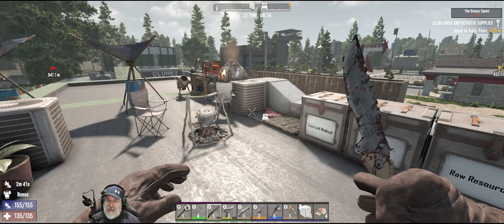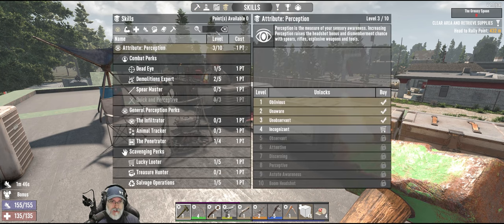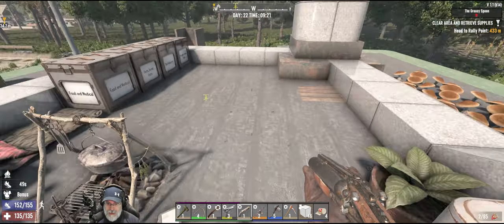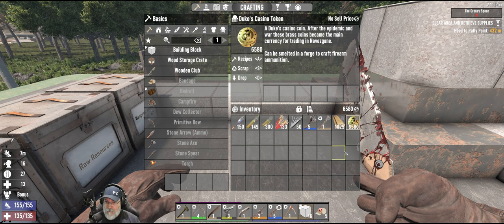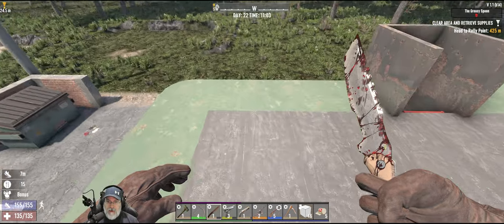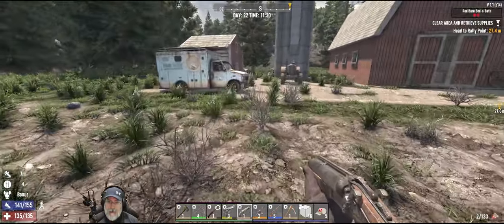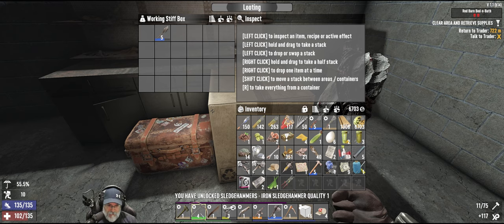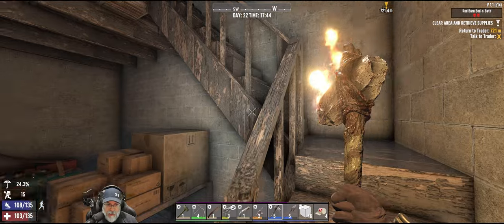7 Days to Die Insane Nightmare | E21 Uninvited Wandering Horde